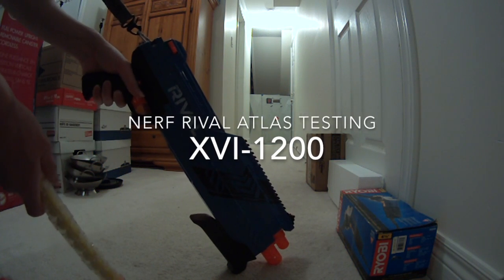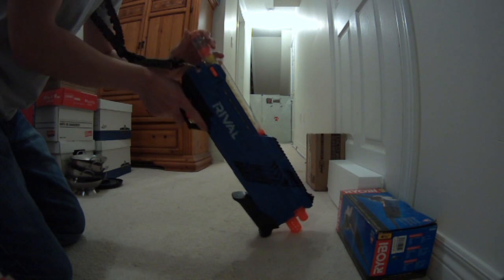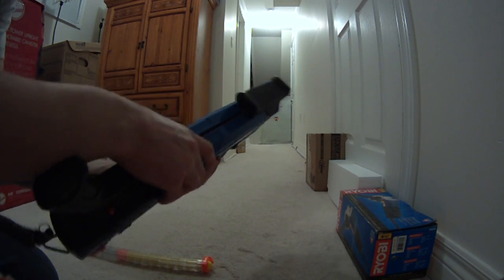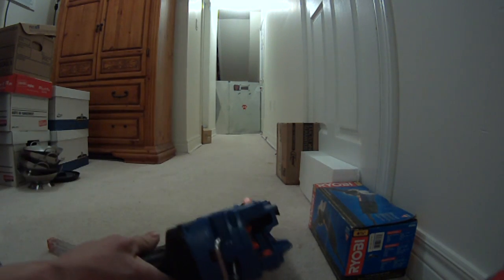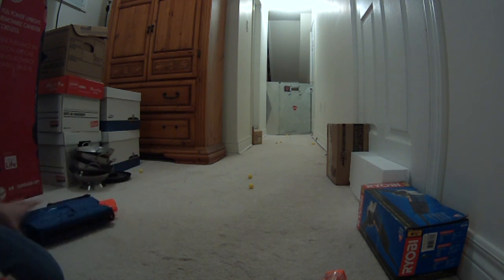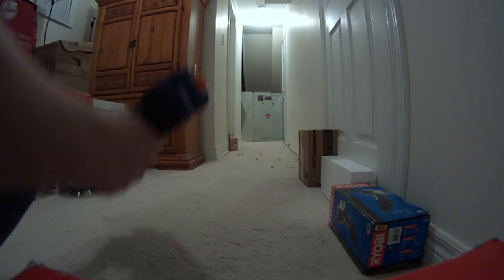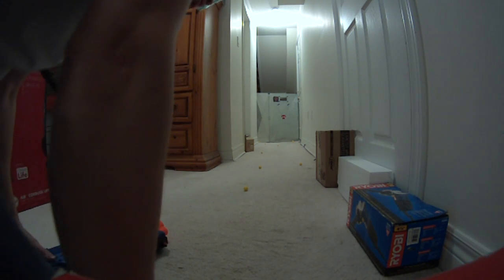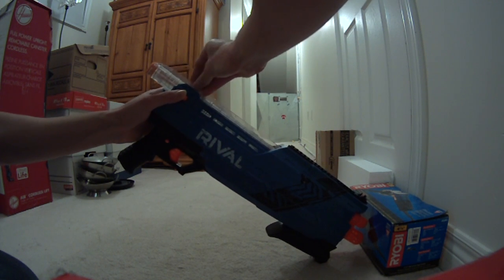NERF RIVAL ATLAS XVI-1200 TESTING